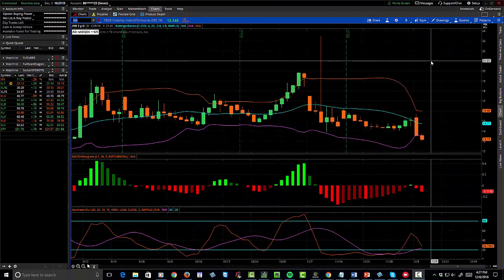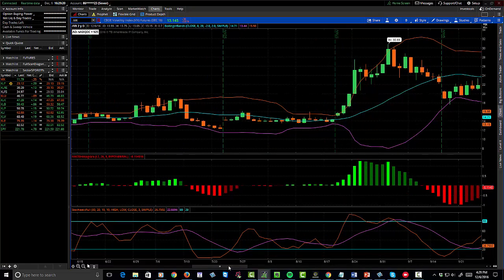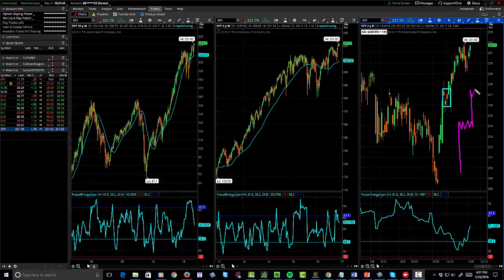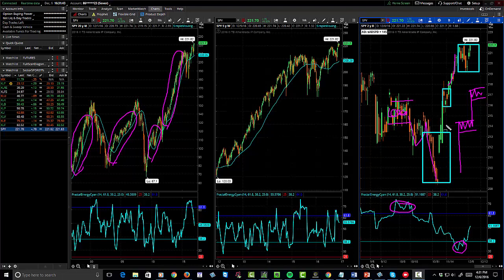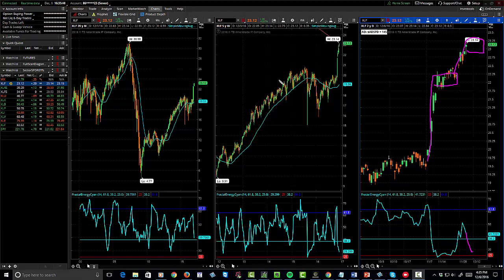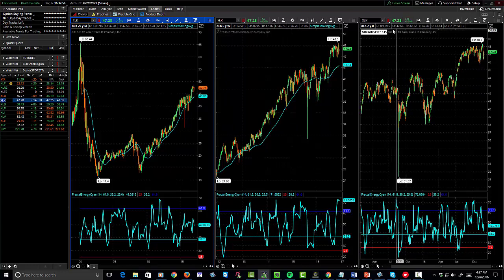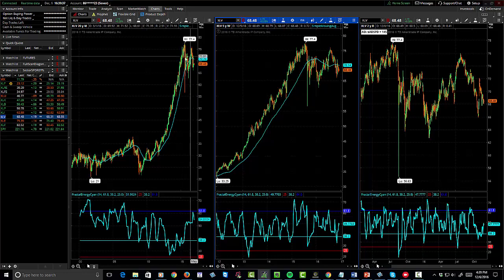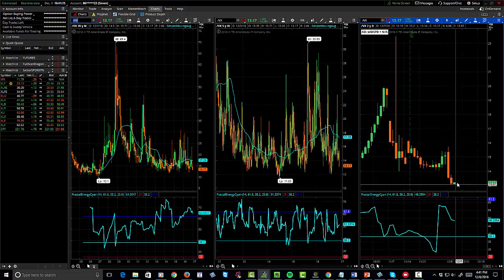Volatility Complacency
Volatility closed below the bollinger bands for the 2nd time in the last 2 years signaling once again the extreme complacency in the market. Let's review what this could mean for the various sectors...